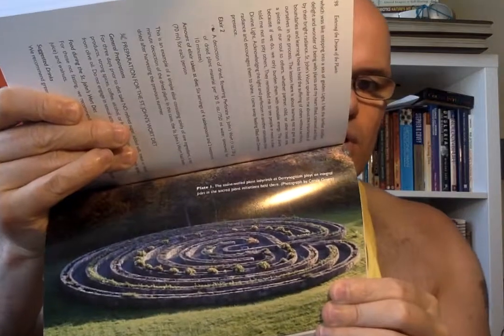Rebalancing Your Energy For The Summer Using Plants And Flowers And Book i Read ABOUT TO Help Me To